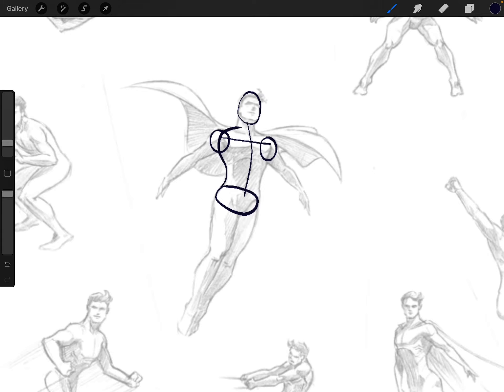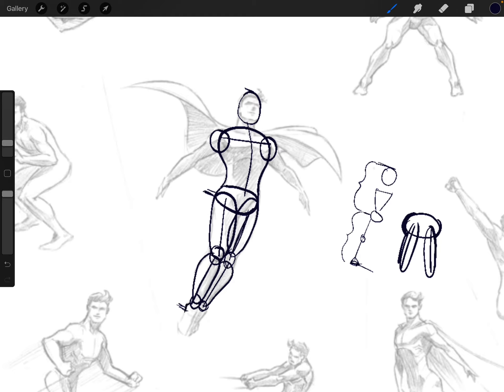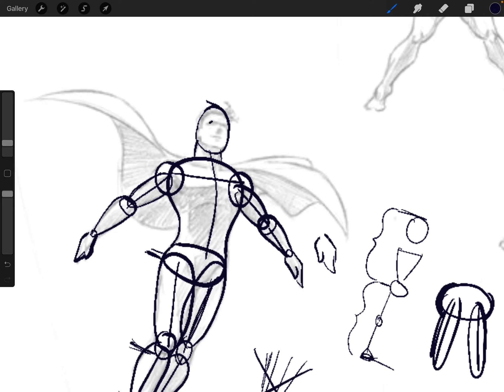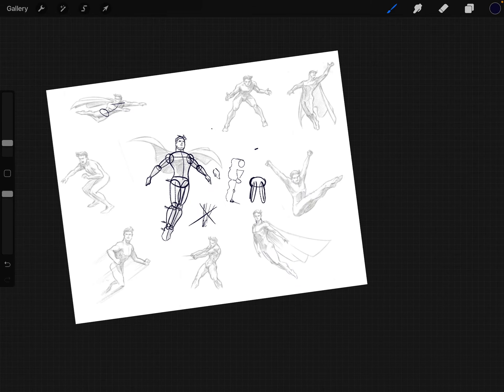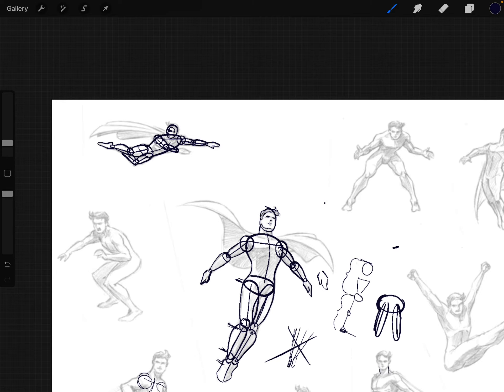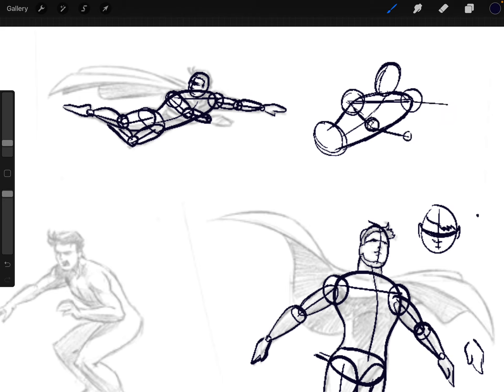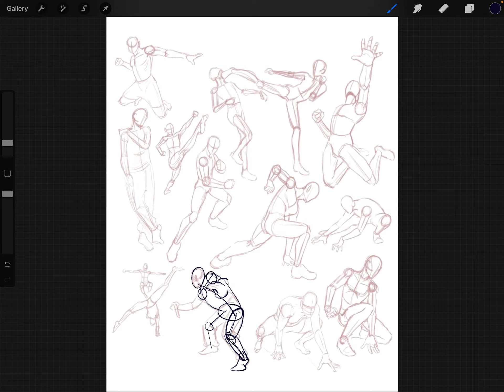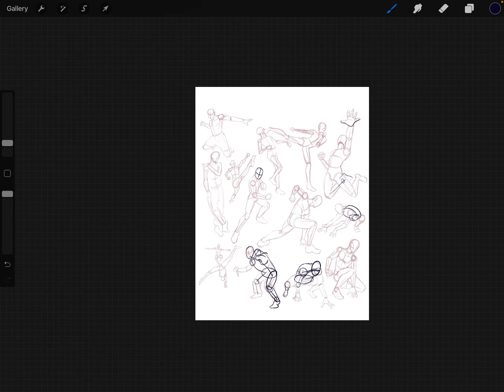Figure Drawing (backwards method)